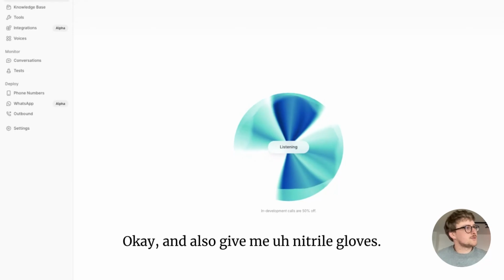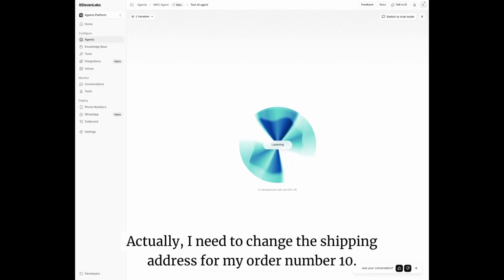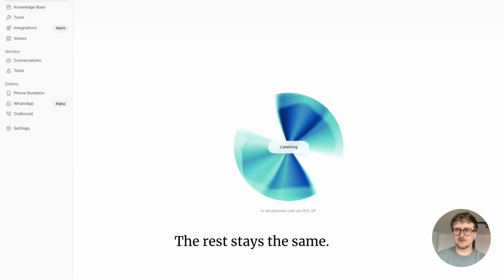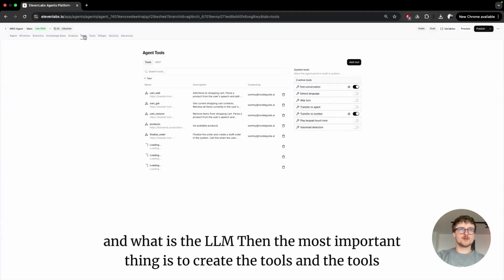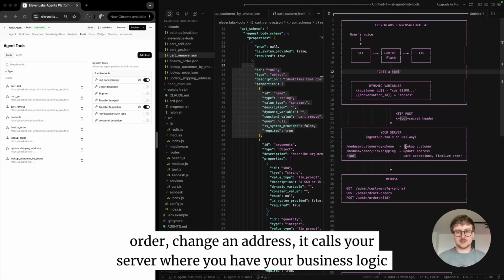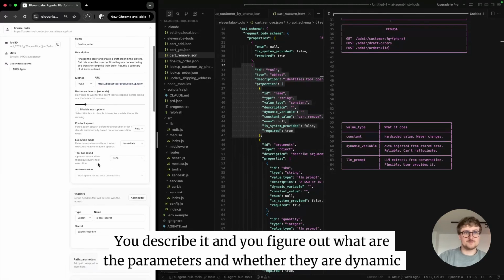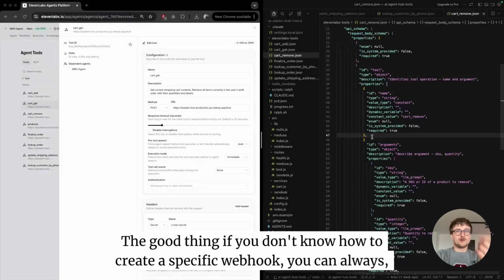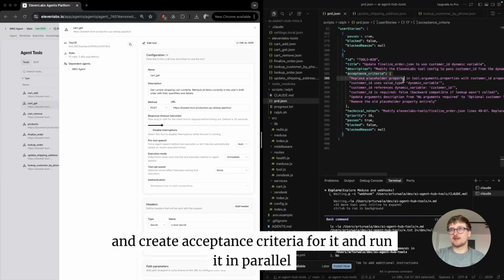Voice Shopping with ElevenLabs + Medusa - Builder's Guide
How to connect an ElevenLabs voice agent to Medusa for voice commerce - customer identification, cart operations, order management, and address changes

STACK
- ElevenLabs Conversational AI (Gemini Flash)
- agenthub-tools (Node.js on Railway)
- Medusa (headless commerce)

What it covers:
→ Voice shopping that creates real orders
→ Changing shipping addresses by voice
→ The three parameter types you need to understand (constant, dynamic_variable, llm_prompt)
→ How customer identification flows through the whole conversation

The key insight: ElevenLabs handles voice. You handle business logic. Keep them separate.